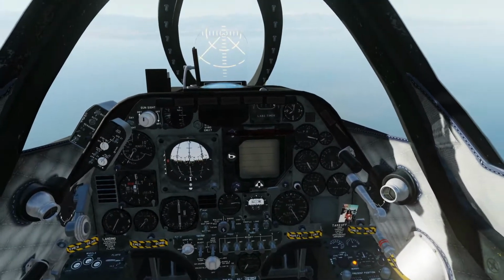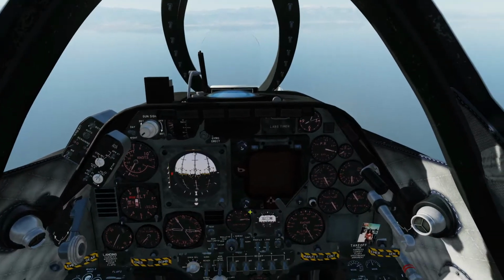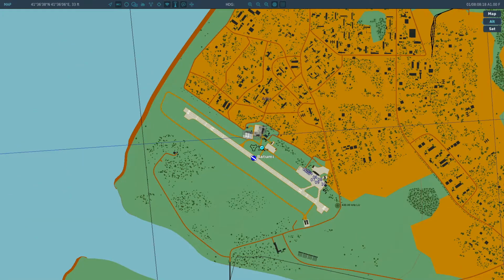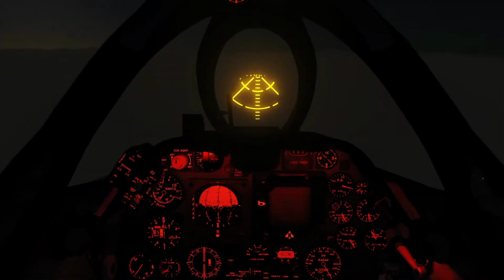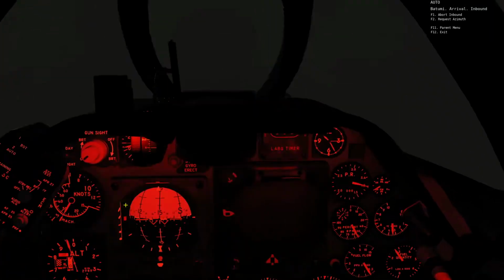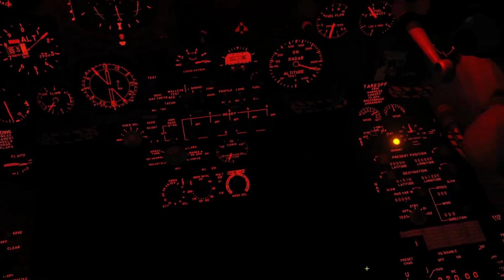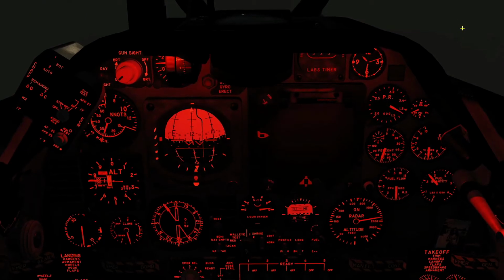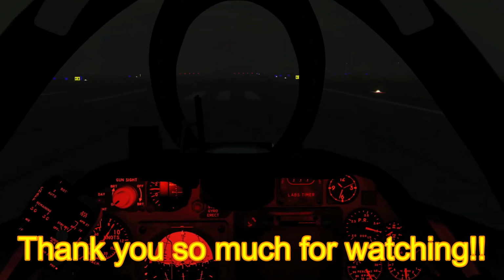A-4E V2.0 TACAN and ILS Navigation | DCS World | Digital Combat Simulator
Welcome to the exciting world of navigation! In the session I show you how to use the TACAN and ILS systems to guide you to your destination, all that time practicing in FSX has finally paid off!

The first section deals with using the airfield TACANs to find your way straight to the airfields you are searching for whilst the second section shows you how to guide yourself onto and using the ILS to bring the plane to a full stop landing without any external factors.